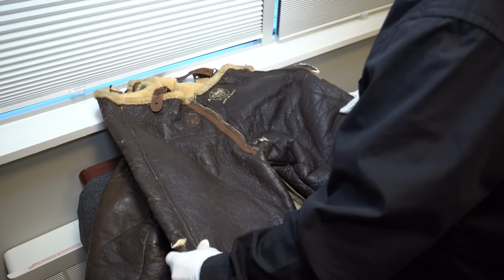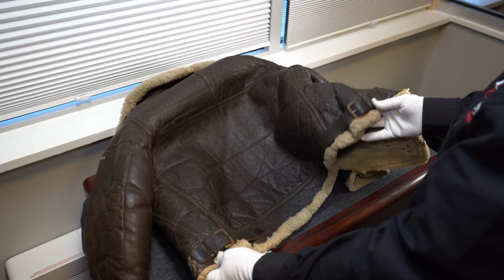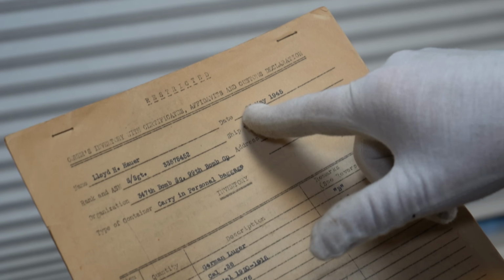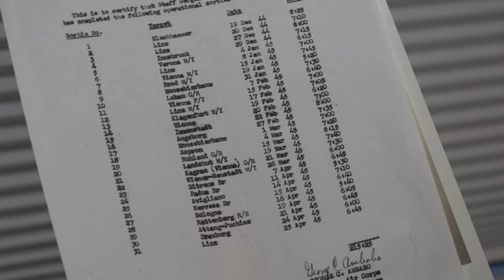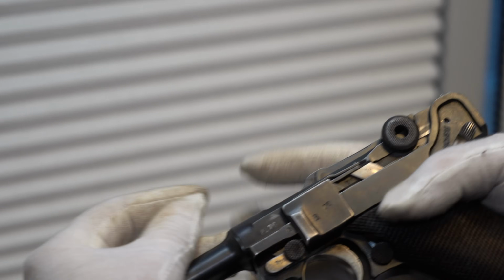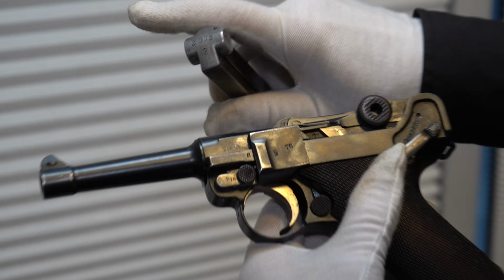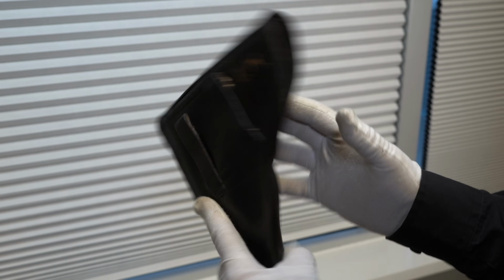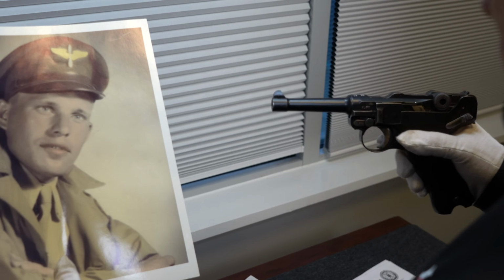Masters of the Air - Luger Bring-Back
In this video, Tom shows off an iconic World War II bomber jacket and pants, reminiscent of those worn by the brave airmen portrayed in the acclaimed series 'Masters of the Air'.  He also shows us a remarkable World War II police Luger brought back by bomber crewman, Sergeant Lloyd Hauer.